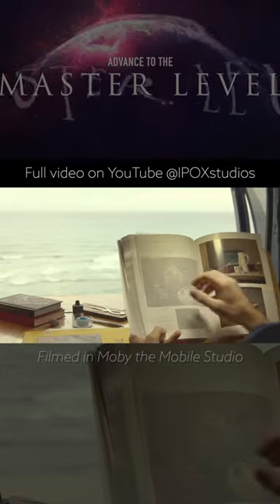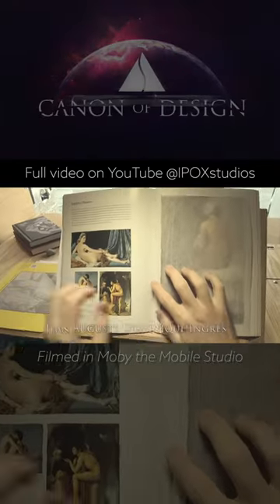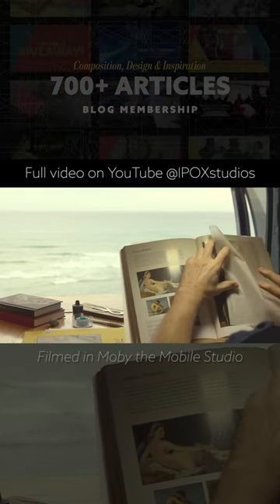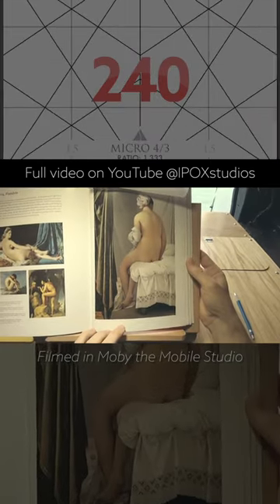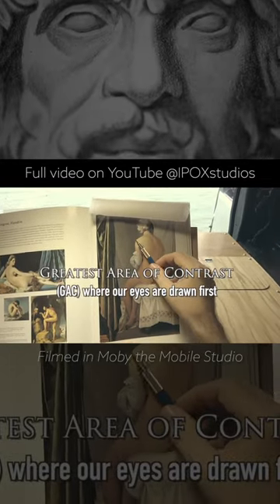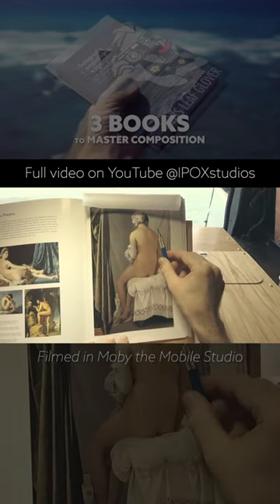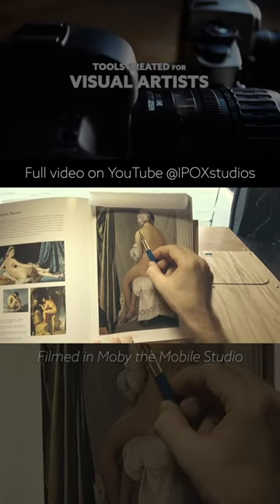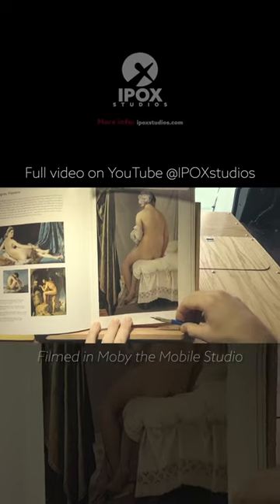Ingres using contrast and an arabesque to move our eyes! PT5